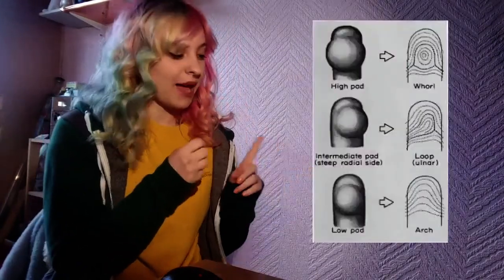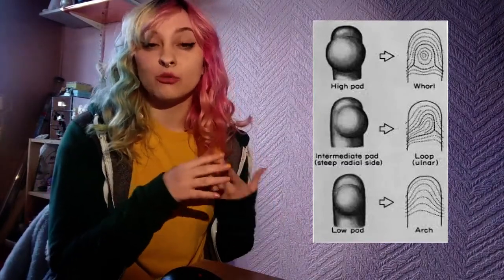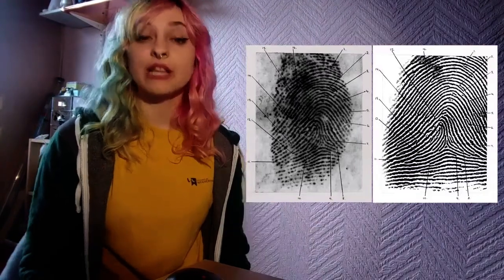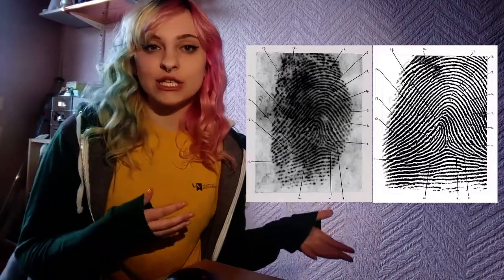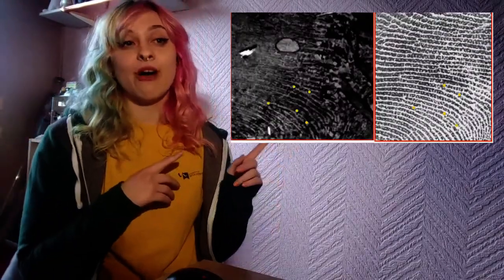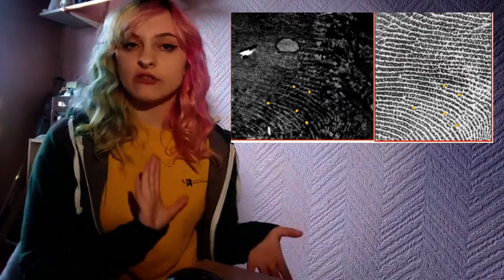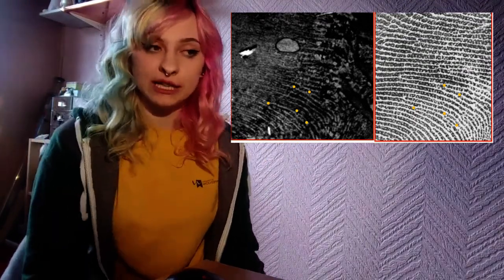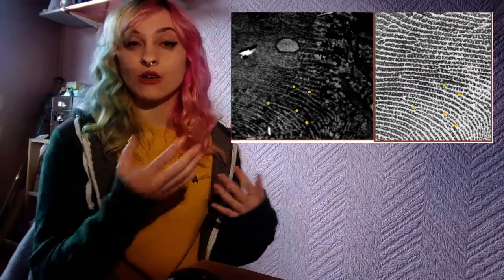Fingerprints Everything you need to know!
What even are fingerprints? In this video Heather will explain what fingerprints are, how they are formed, why they are important in the forensic world and just how they are used to solve crimes.